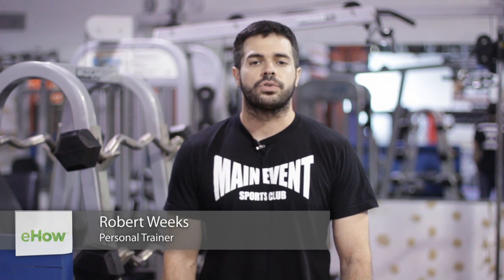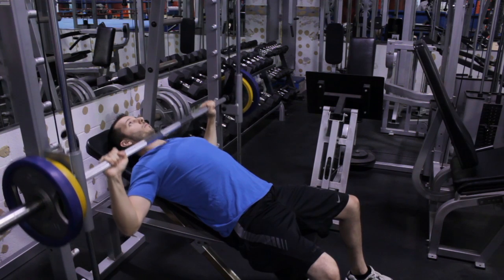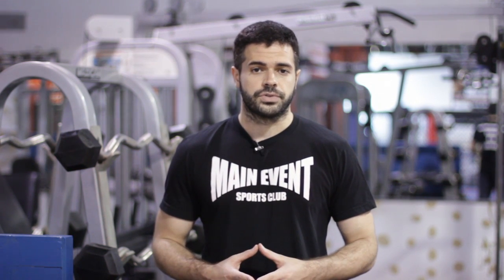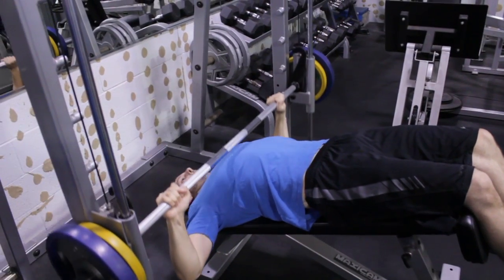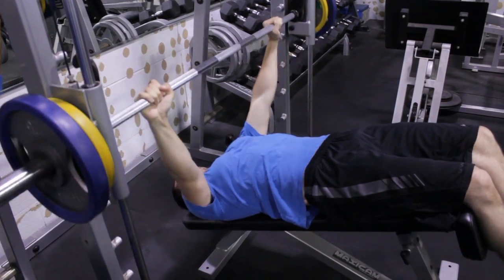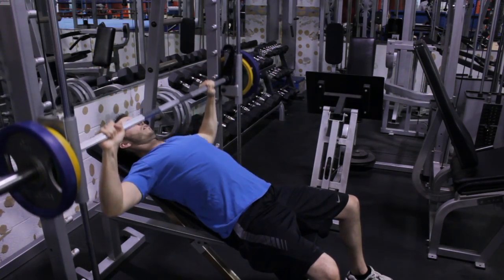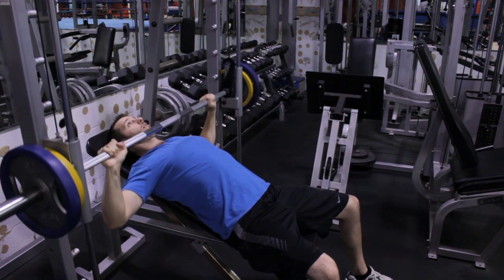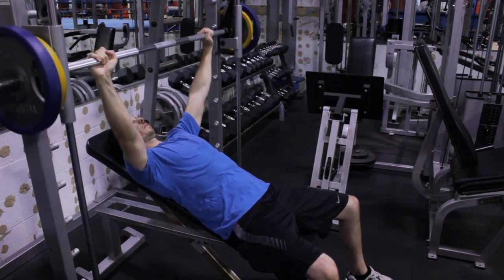Difference in an Incline or Decline With a Dumbbell for a Fla... : Athletic Training & Martial Arts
Incline and decline with a dumbbell are both great ways to achieve a flat chest, but for different reasons. Learn about the difference in an incline or decline with a dumbbell for a flat chest with help from an expert with an extensive background in Mixed Martial Arts in this free video clip.

Series Description: Martial arts can be a wonderful way to both get in shape and learn how to defend yourself should the need ever arise. Get tips on athletic training and martial arts with help from an expert with an extensive background in Mixed Martial Arts in this free video series.